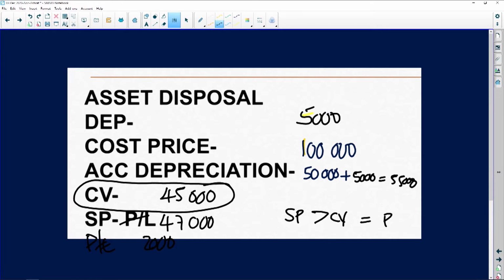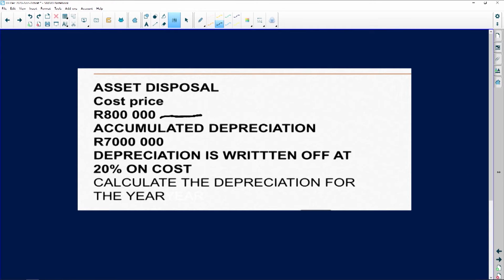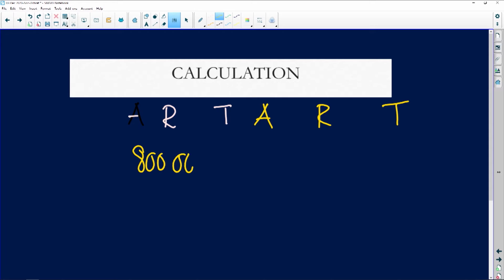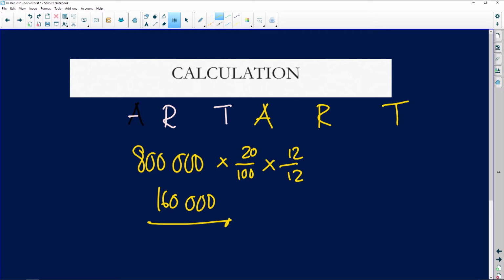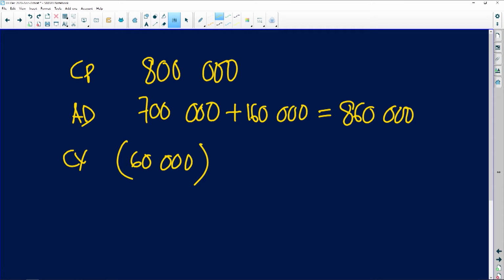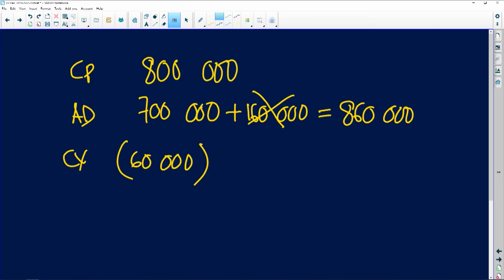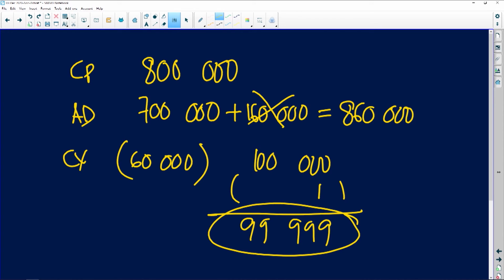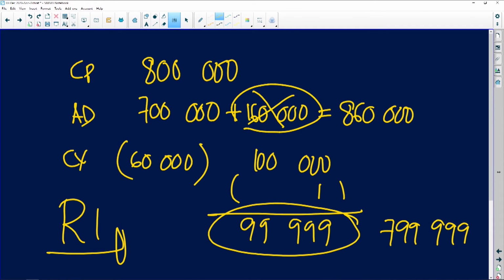Accounting 2020: Paper 1 Support: Asset Disposal and Calculating Depreciation